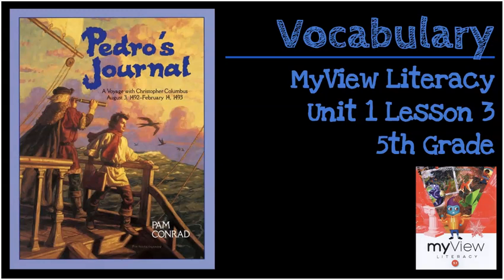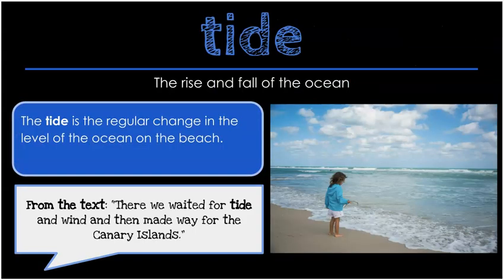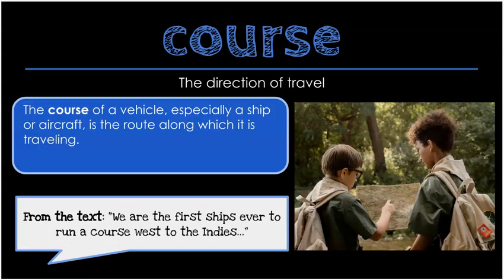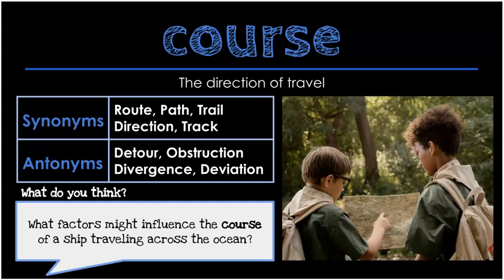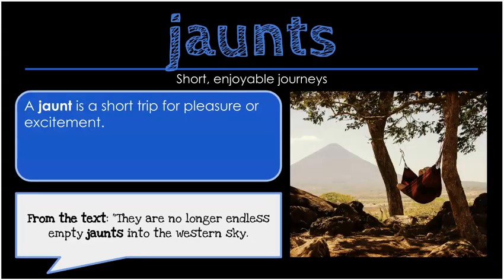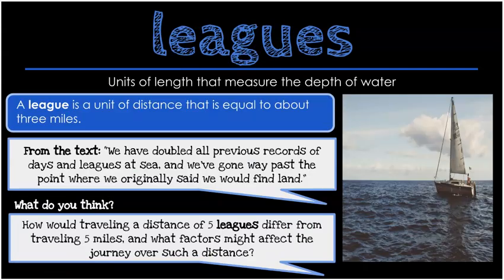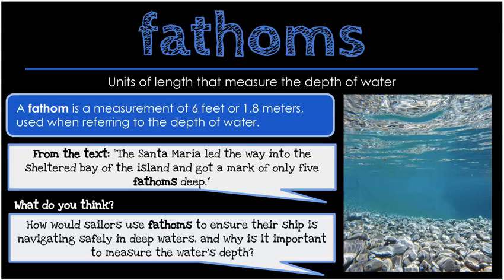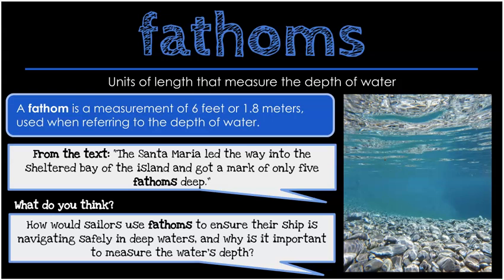Pedro's Journal - Vocabulary - SAVVAS MyView Literacy - Unit 1 Lesson 3 - 5th Grade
In this video we will be reviewing each of the 5 vocabulary words from the story. As we review them, we will do the following:
- Say the Word
- Give the definition
- Use a sentence from the text
- Have a picture illustrating the idea
- Think About It - a prompt to think about or discuss with a group or partner